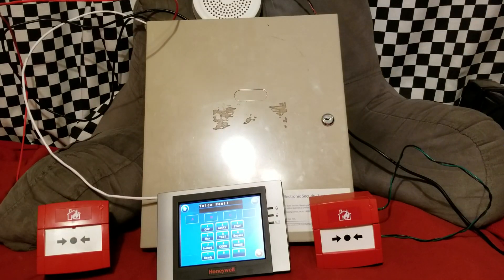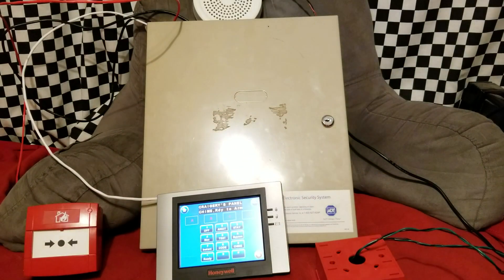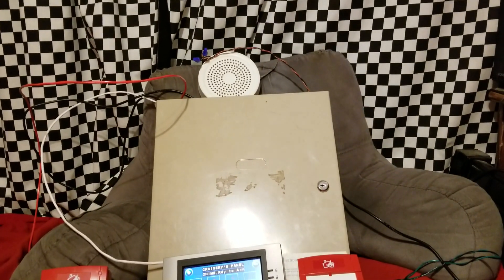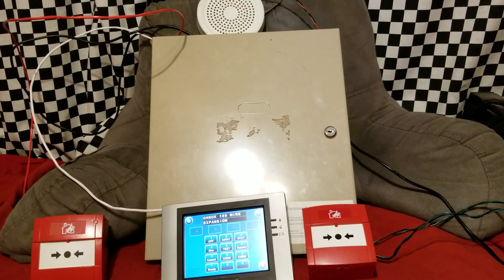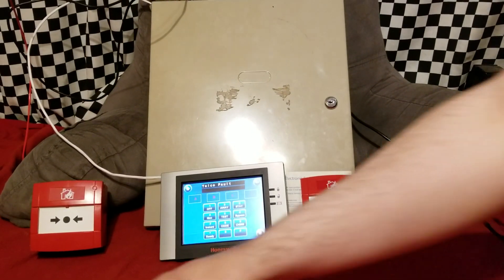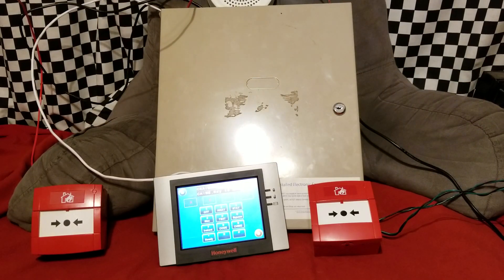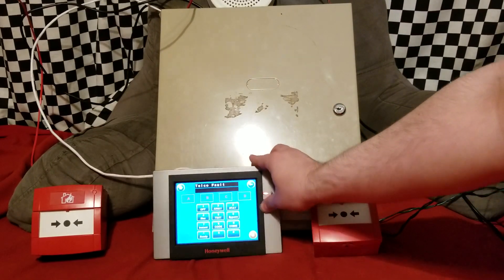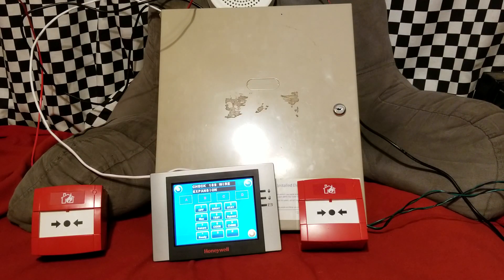Tyco/ADT Safewatch Pro 3000EN Test 13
CONTROLLED ENVIRONMENT!  No alarms were sent to emergency crews.
FALSE ALARMS ARE FELONIES!  Don't cause them.
USE APPROPRIATE DEVICES!  This is only a demonstration of the devices mentioned below.  If you install a system at your place, use only devices that are in compliance with your local authoritative statutes.

DEVICES:
Honeywell 6272CSV
KAC MCP1A-R470SF-STCK-01 Call Points
ELK-120 Recordable Voice Siren Driver
Moose MPI-35R 8-Ohm Speaker